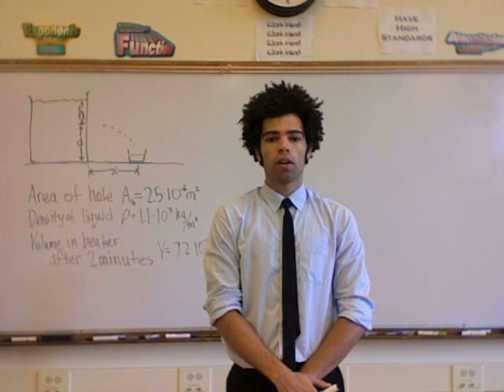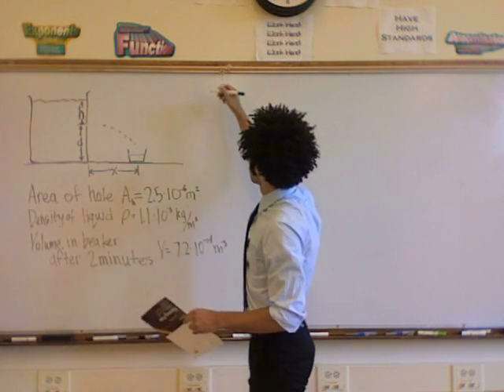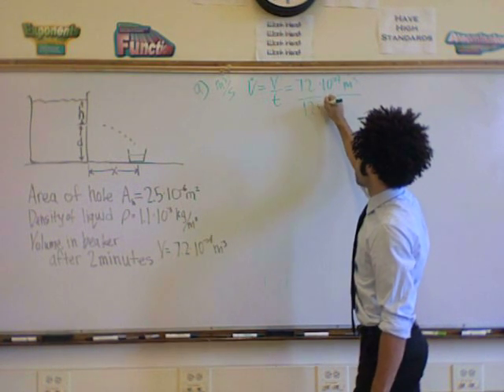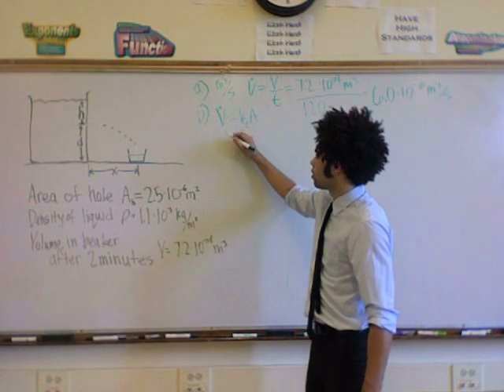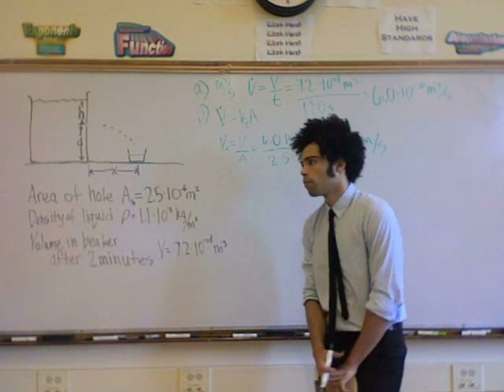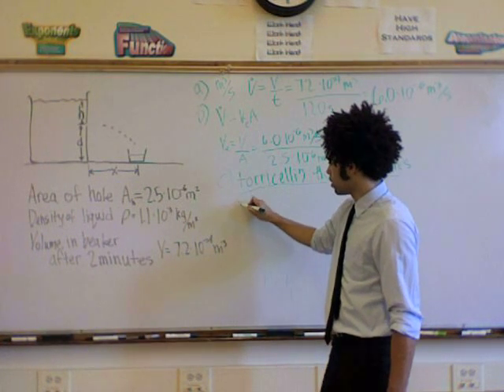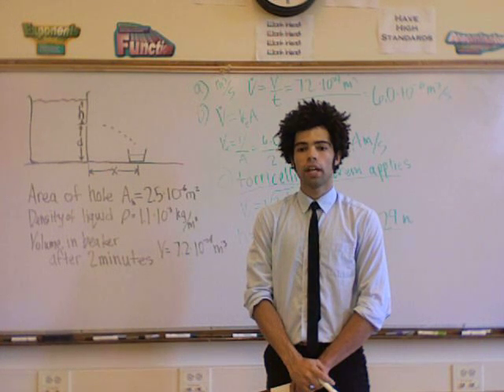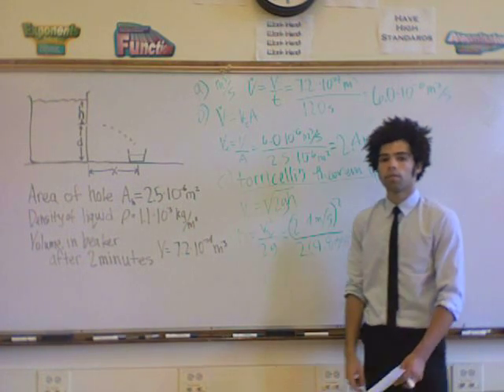AP Physics B Fluid Dynamics Problem